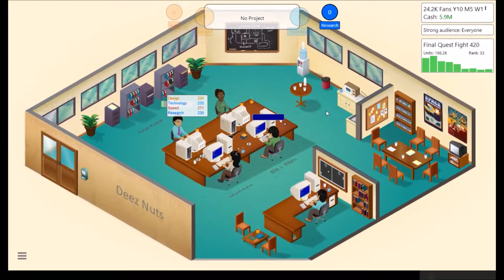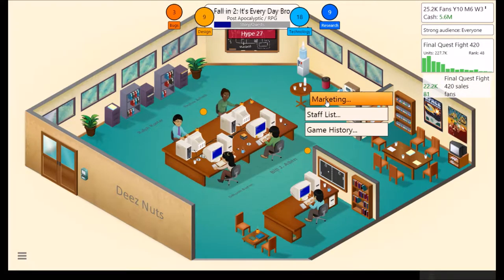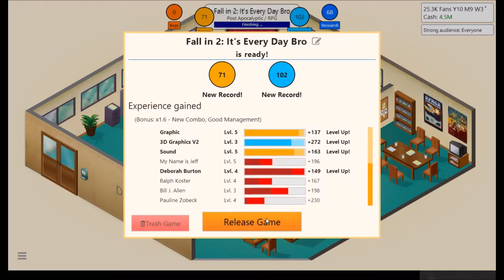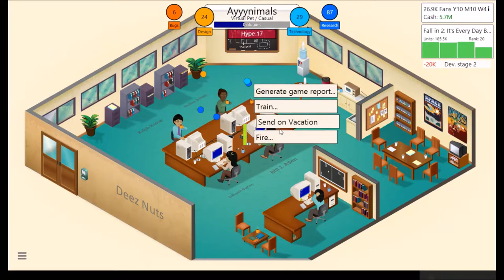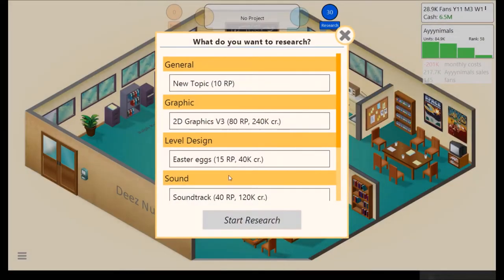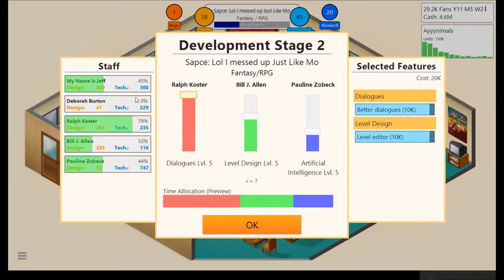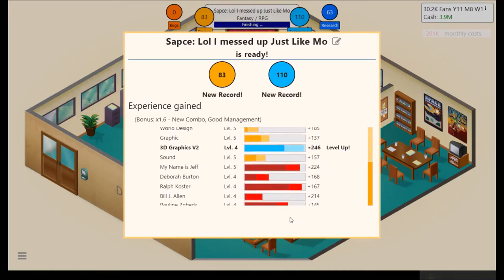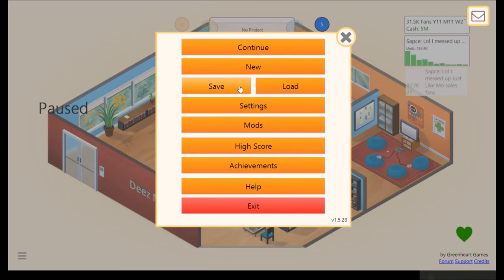Let's Play Game Dev Tycoon |#7| It's Every Day Bro!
In this episode we make a lot more memes and talk about my kittens for just over a minute.